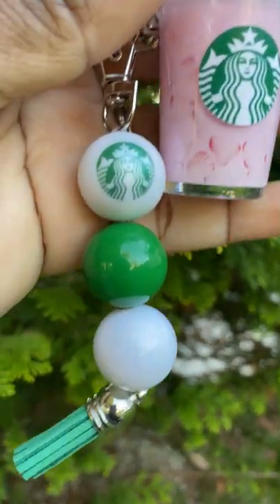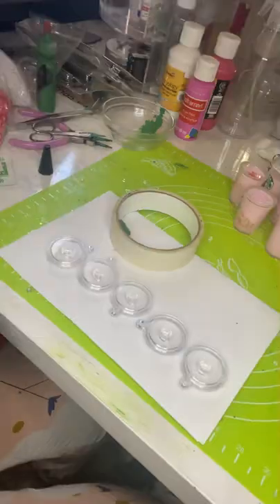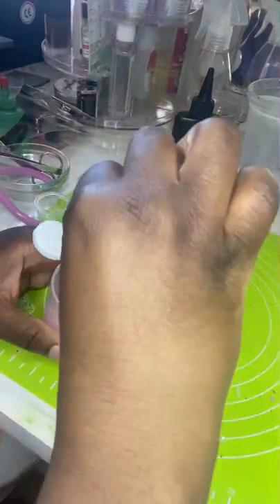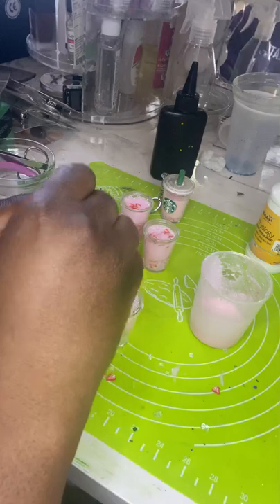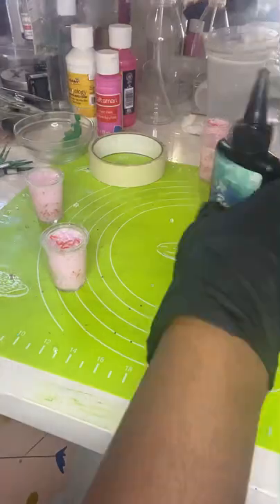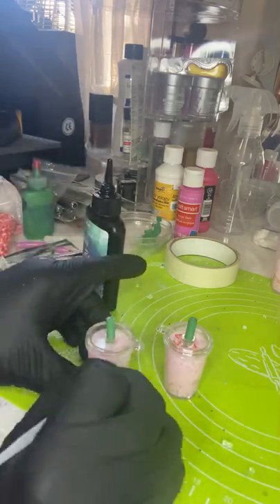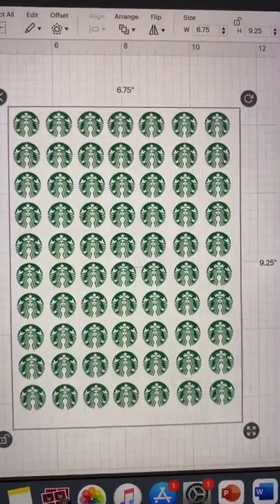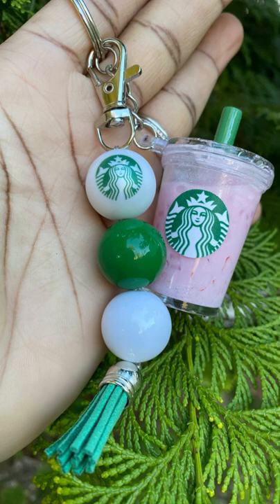Mini “Pink Drink” Keychain Tutorial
Watch how I make these adorable keychains inspired by the famous “Pink Drink.”